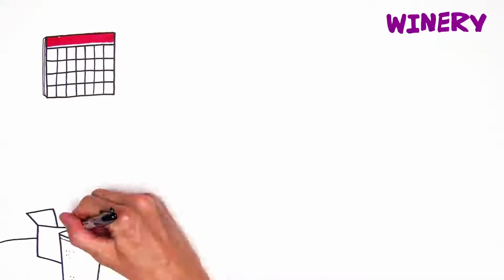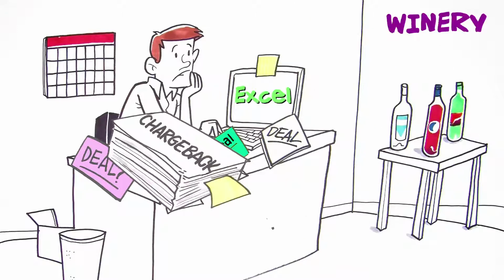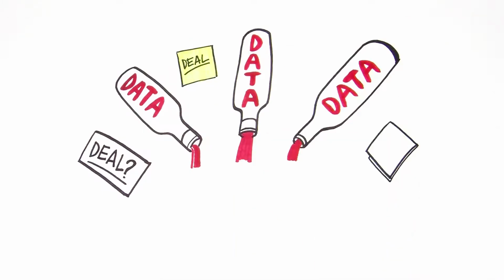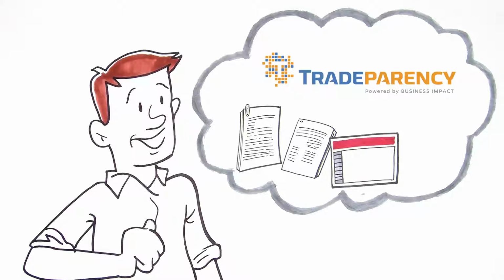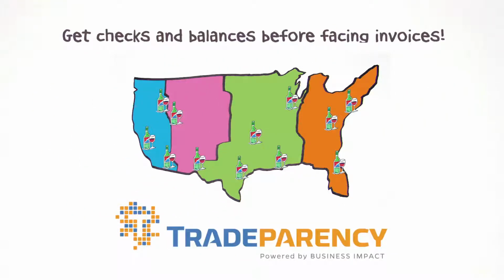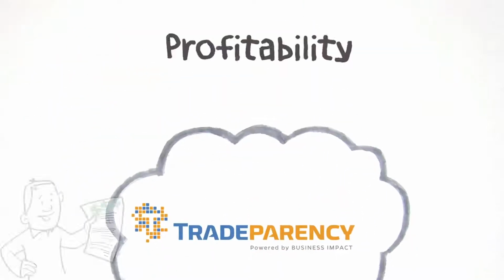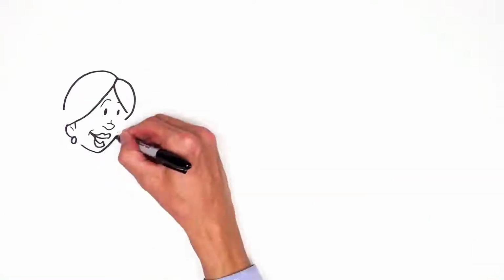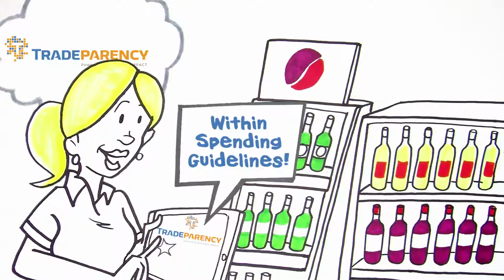Tradeparency - Trade pricing and promotion software powered by Business Impact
Tradeparency empowers you to take control. Manage planning, pricing and promotion with ease. Execute, settle and analyze your programs, all in a single tool. Validate programs and their effectiveness in real time. Think beyond Excel® and email.

Tradeparency is a robust, web-based and off the shelf data intelligence solution designed for today’s wineries and other three-tier beverage companies.

Ideal for a small to mid-sized wineries, Tradeparency puts the power of data intelligence at your fingertips. It’s an alternative to expensive enterprise systems and offers an affordable way to
optimize pricing so it aligns with your overall strategy and goals.